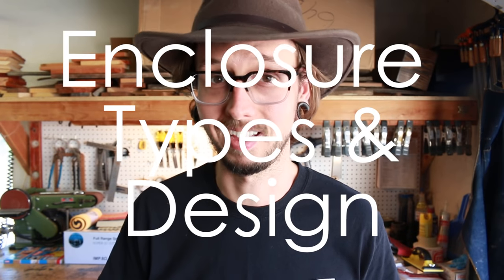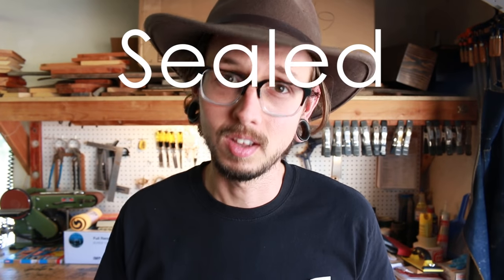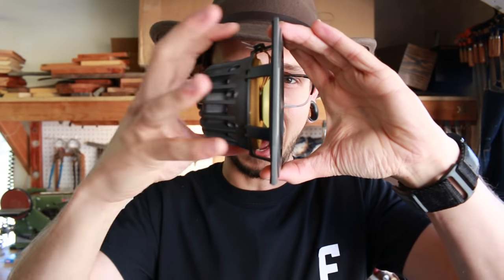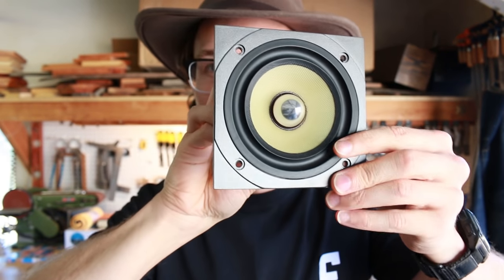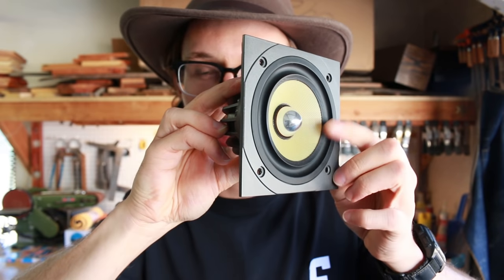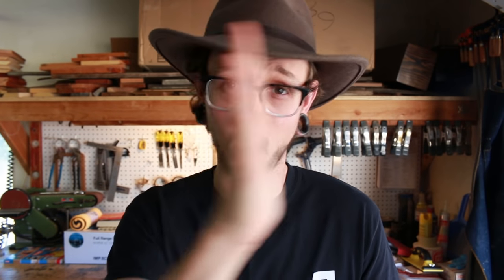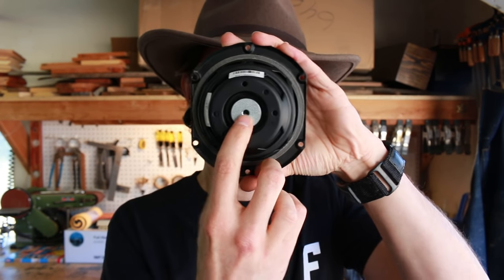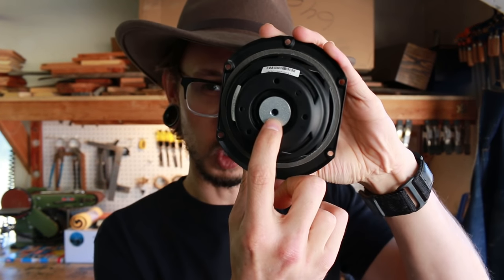How To Pick An Enclosure Type | Step 1 | DIY Speaker Building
CAMERA GEAR
Wide Lens
50mm Lens

-Kirby